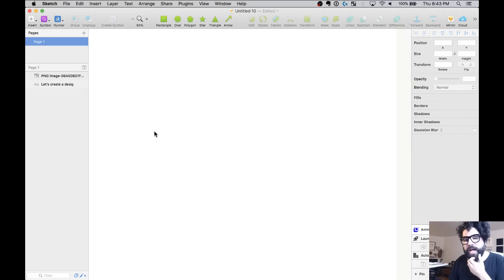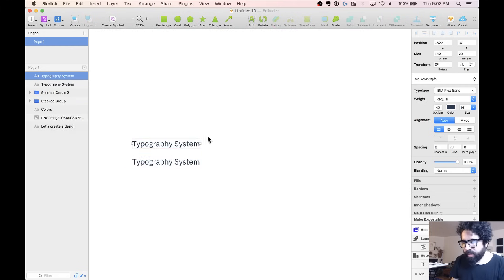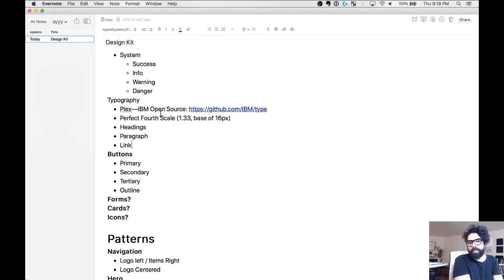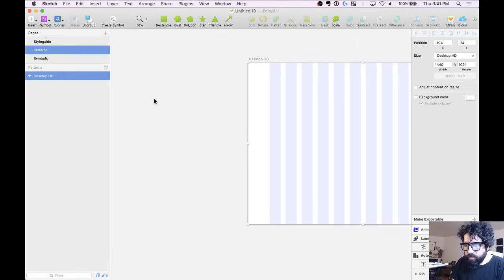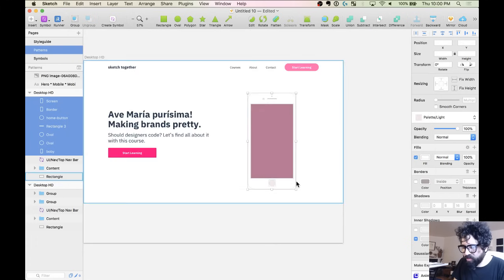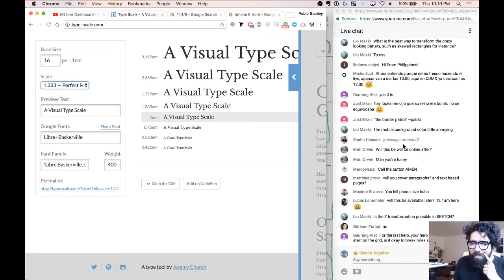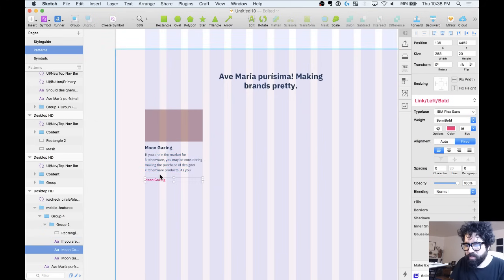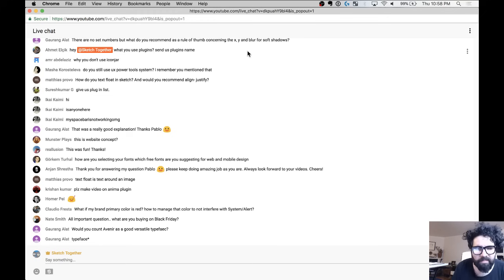LIVE: Simple Design System